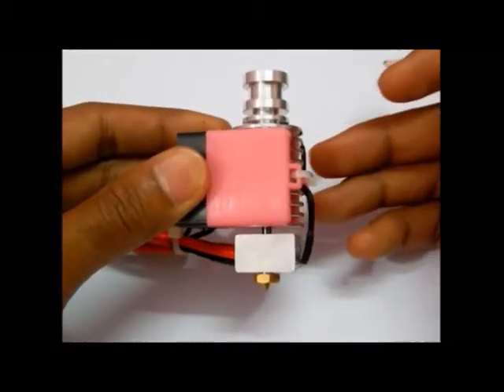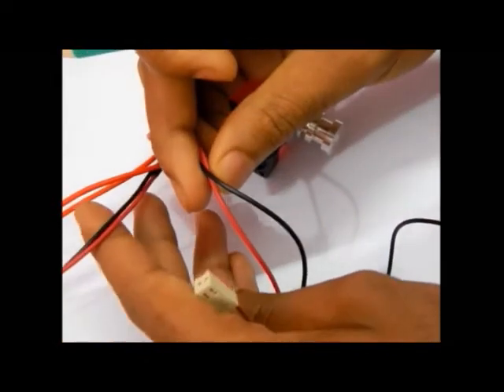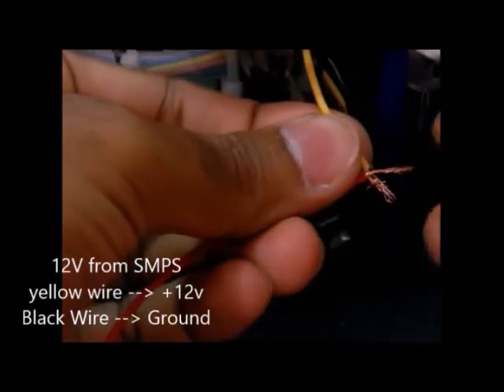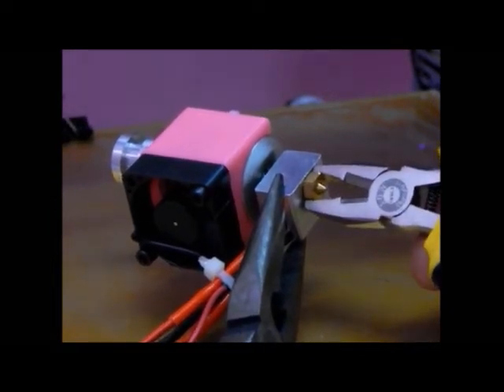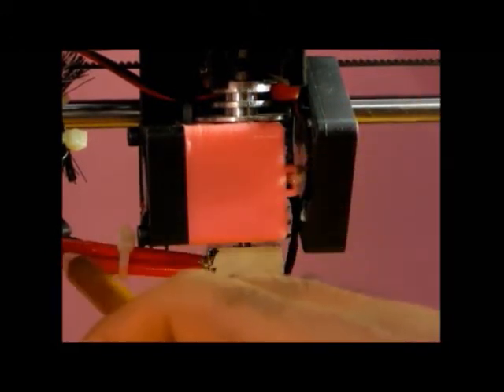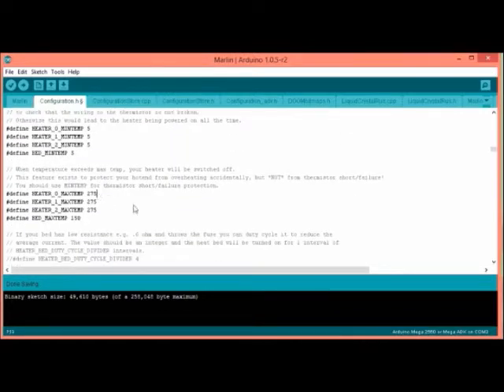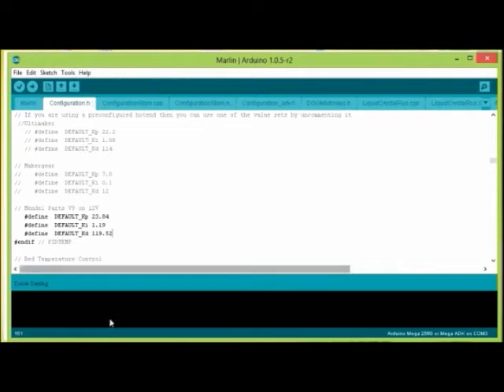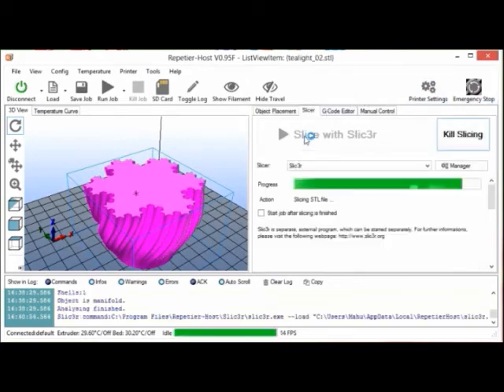Prusa i3 Build Tutorial Part 13 - Installing ALL METAL HOTEND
In this video we are showing you how to install ALL METAL HOTEND on to you prusa i3 extruder. From now onwards all prusa i3 and i2 kits from 3dprintronics will be supplied with completely assembled metal hotends.